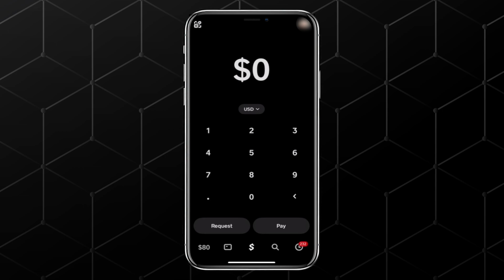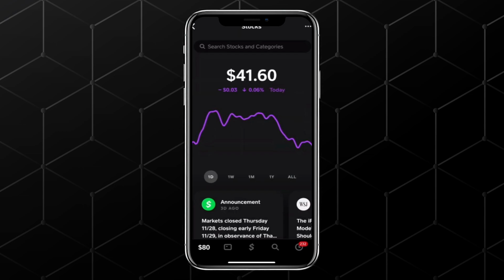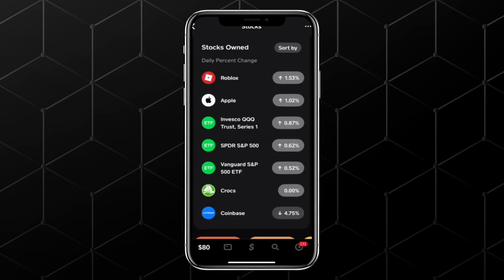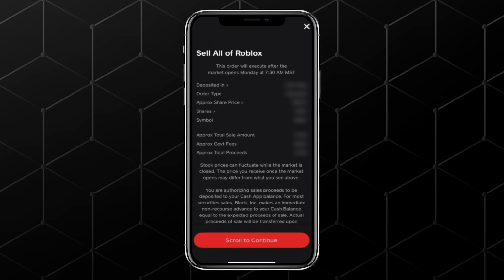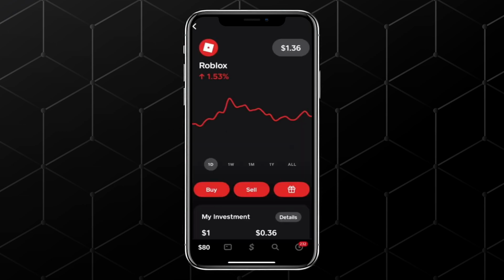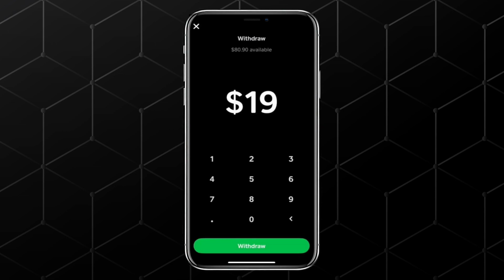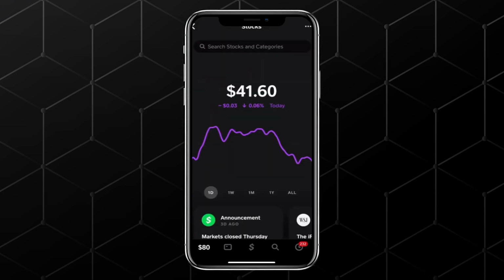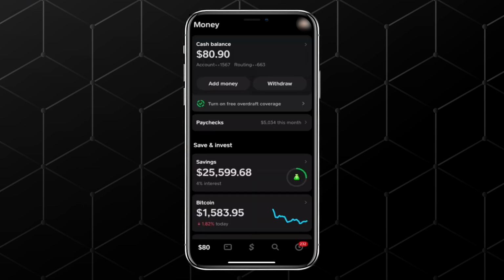How to Take My Money Out of Stocks on Cash App (How to Take Money Out of Stocks on Cash App) ✅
Get FREE NVIDIA Stocks on Moomoo when you deposit (worth up to $1000)

Want to know how to take your money out of stocks on Cash App in 2026? In this video, we’ll show you step by step how to sell your stocks, withdraw your funds, and transfer the money to your Cash App balance or linked bank account. Perfect for beginners learning how to cash out investments on Cash App safely and quickly.